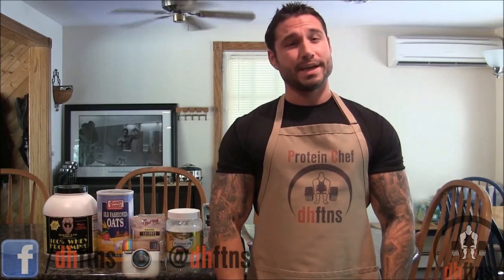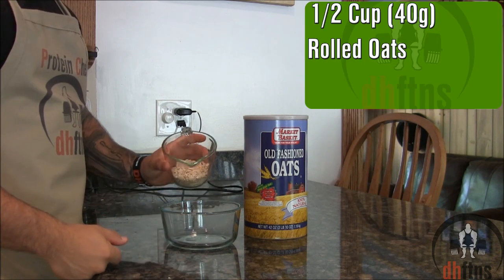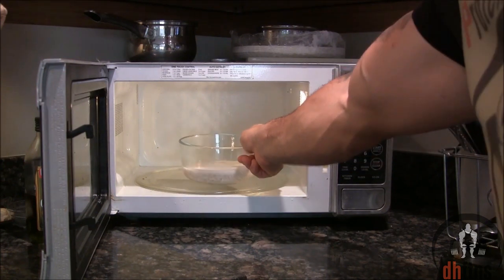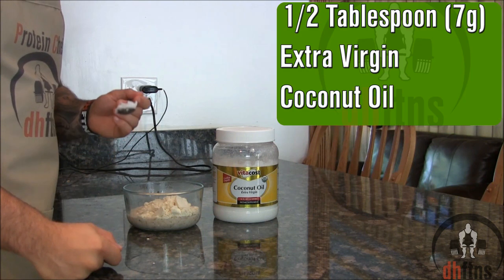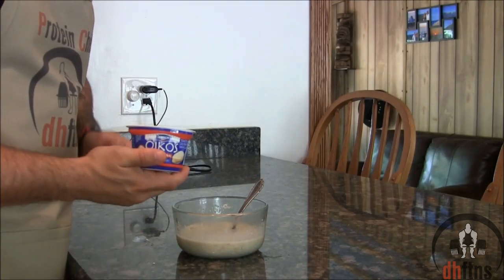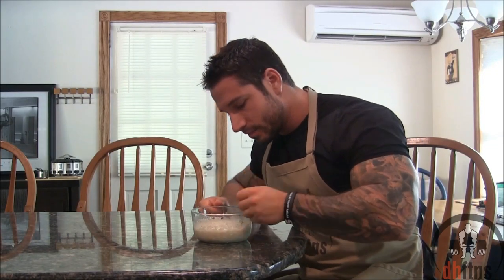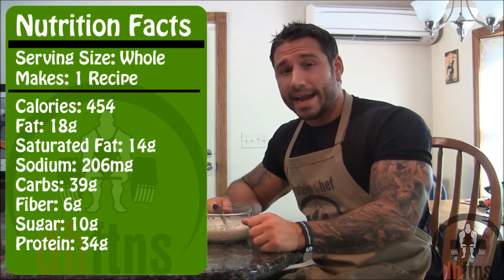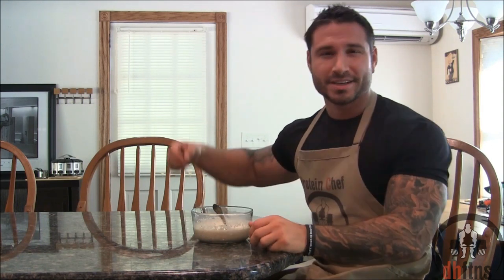Coconut Cream Pie Protein Oatmeal | Healthy Coconut Oats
If you like coconut then your tastebuds are going to fall for this quick, delicious, and healthy Coconut Cream Pie Protein Oatmeal recipe!